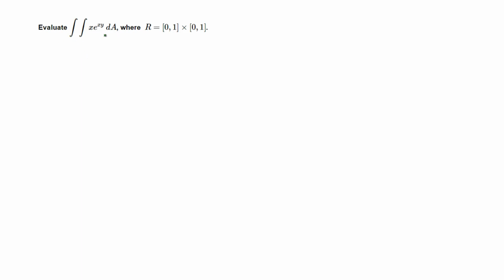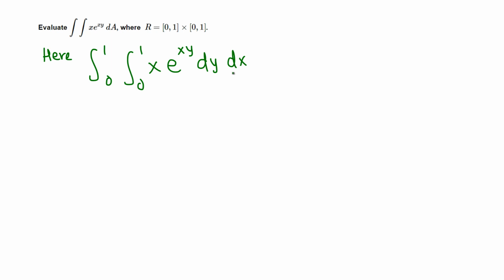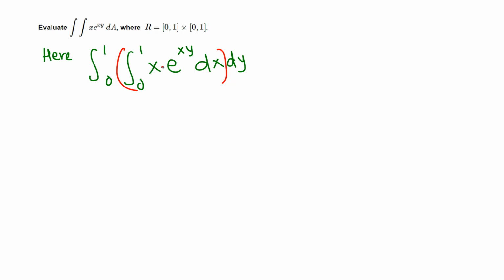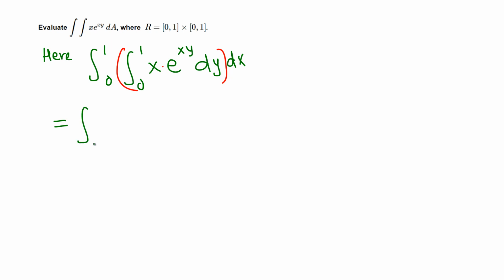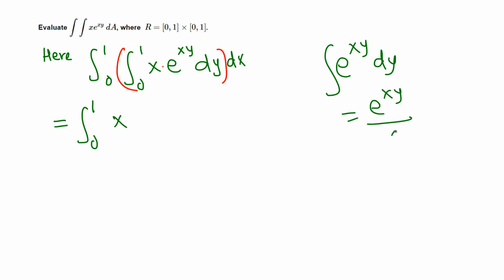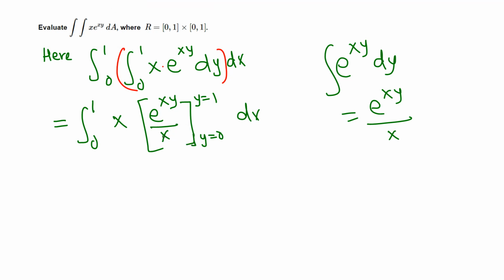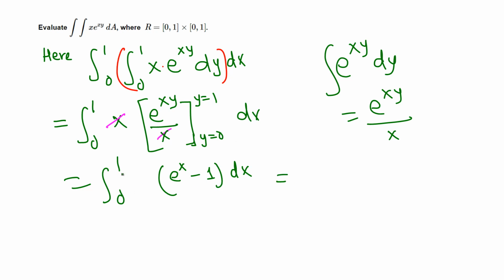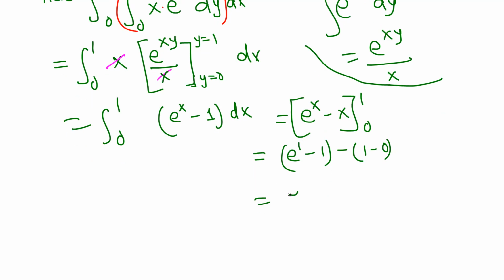Calc III: Double Integral example 5/5 (easy)